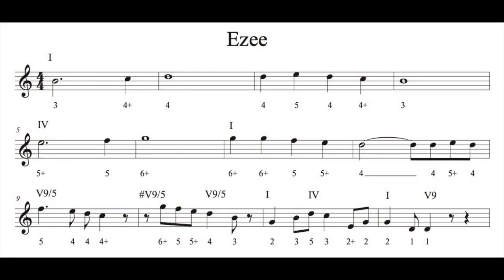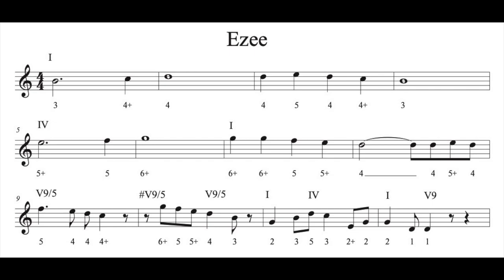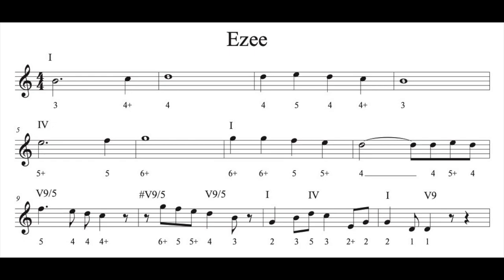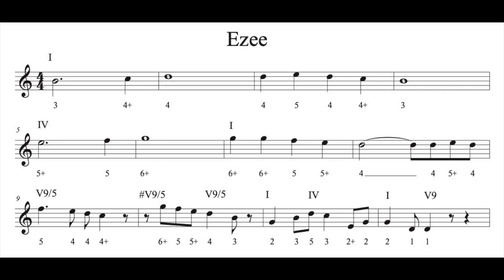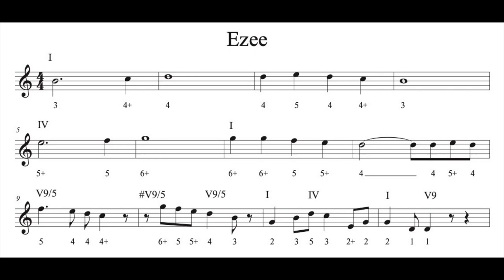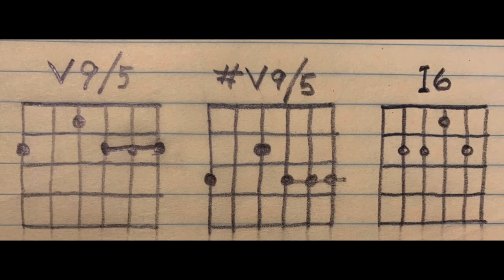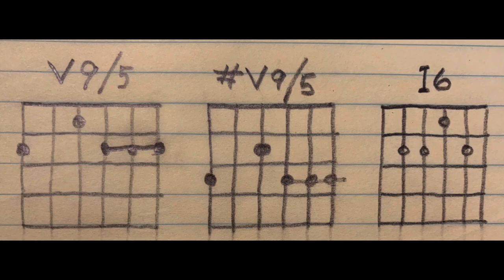How To Play Big Walters Easy on Harmonica AND Guitar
Hello and thank you for checking out this video!

If you're just getting started on your harmonica playing journey, try my free beginner course available though this

Shopify store Richard Sleigh gives you a basic version of Easy on the harmonica and shows you the chord voicings and guitar techniques that capture the mood and feel of the original recording.

harmonica tab & sheet music starts at 4:50
guitar chord forms start at 8:51
first and last verse with guitar & melody: 16:51